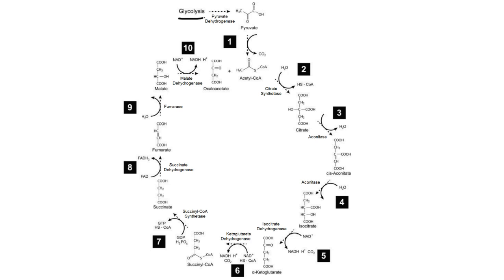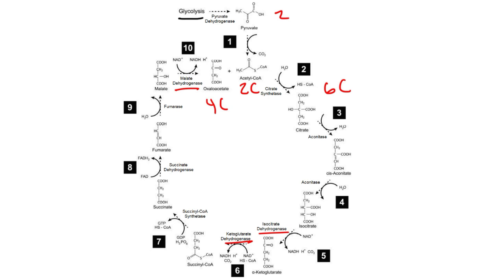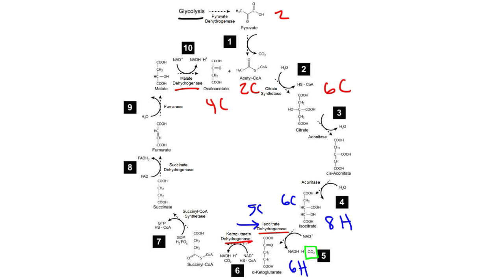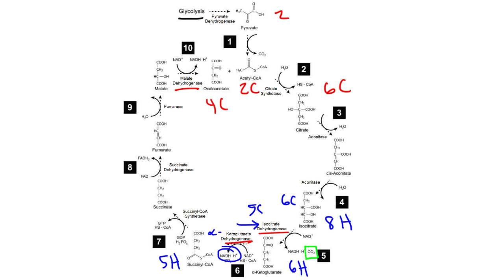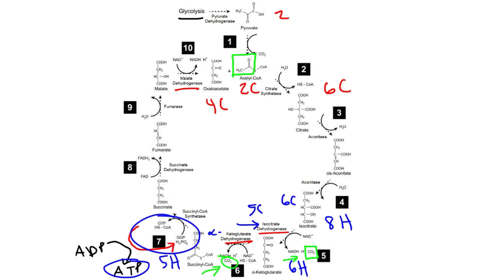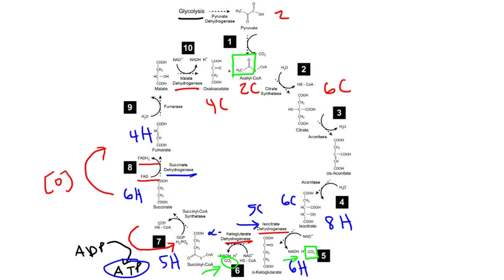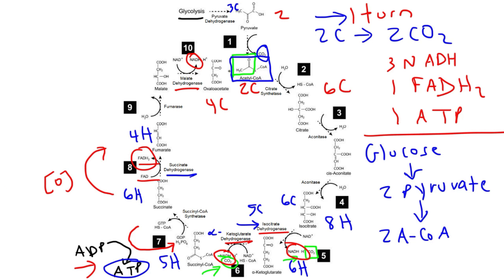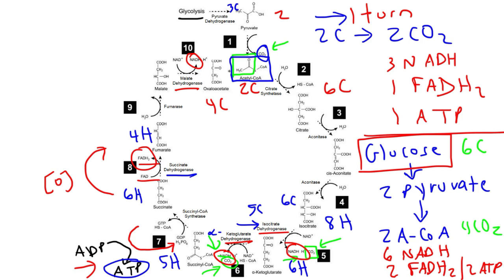Kreb's Cycle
This biology video tutorial provides a basic introduction into the kreb's cycle also known as the citric acid cycle or TCA cycle.  The kreb's cycle converts a molecule of Acetyl-CoA into 2 molecules of CO2 generating 3 NADH, 1 FADH2, and 1 ATP per turn in the cycle.